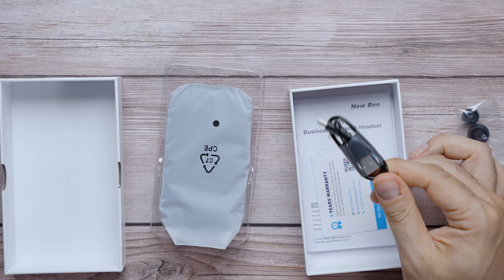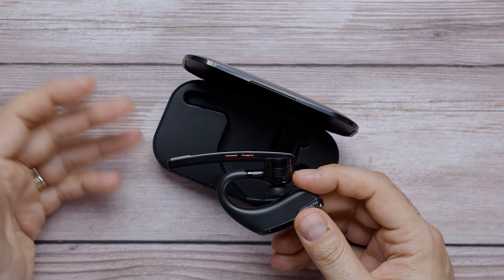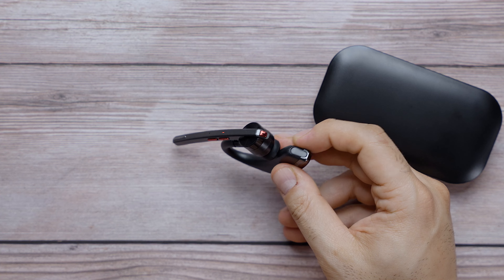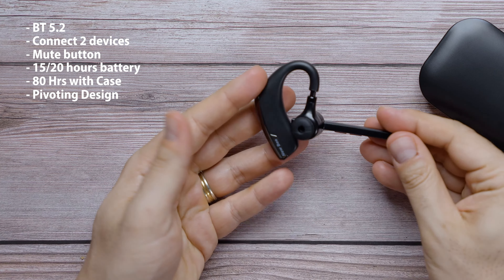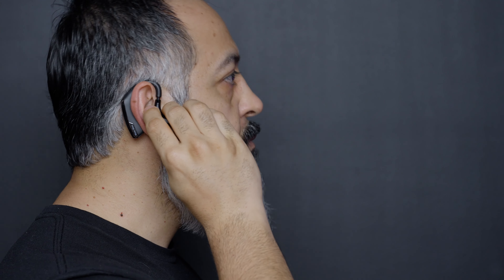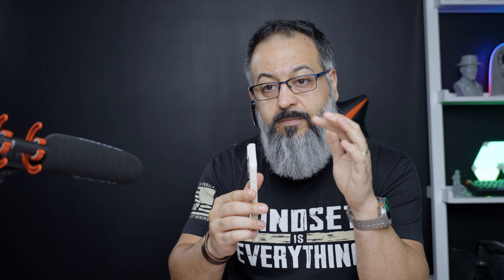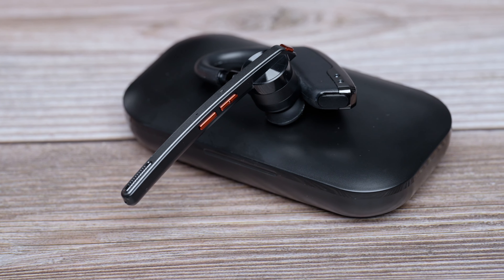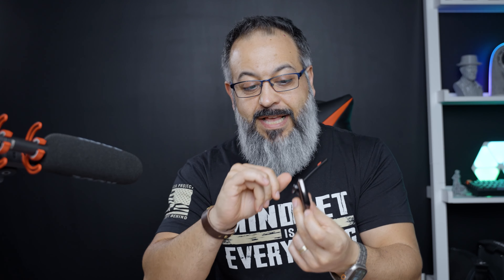$20 Noise-Canceling Rotating BT Headset! (new Bee M51)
This is the review of (@NewBeeBrand) New Bee M51 Noice Canceling Rotating bluetooth headset with sample audio recording.

New Bee M51

00:00 Intro
00:37 Unboxing
02:57 Specs
04:13 Test Results
06:55 Sample Audio